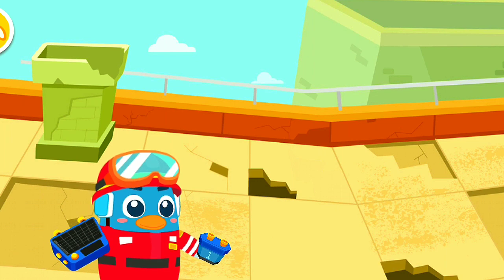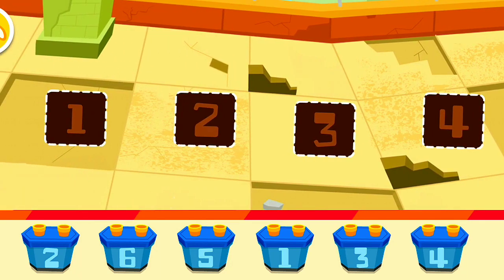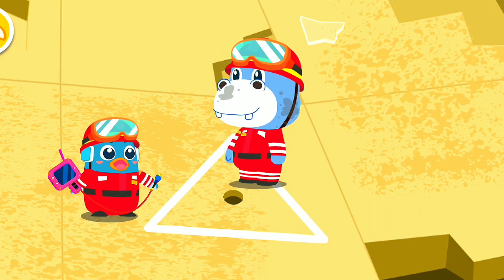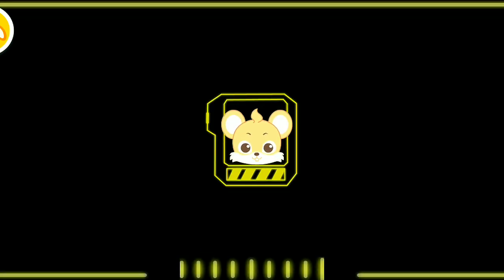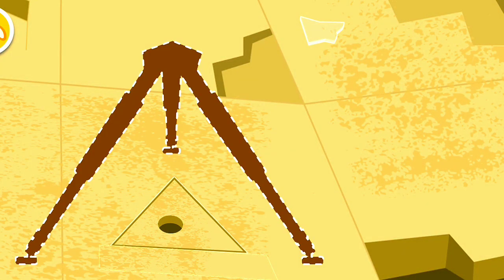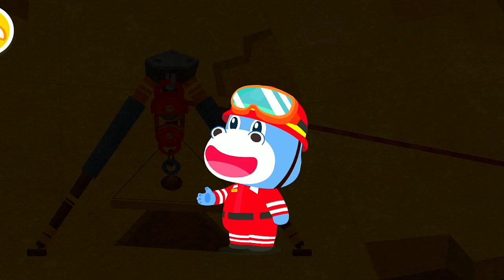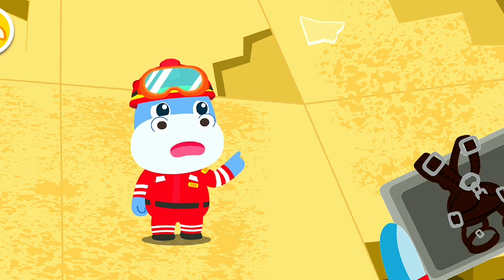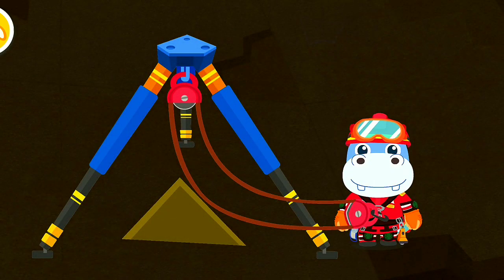Earthquake Rescue Part -4 Rescue Team' Save My Baby 🐥 | Kids Saifu Show 2023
Supermarket, dinosaur, candy shop, spa salon, castle,100 areas to be explored!

Baby Panda World is a family app favored by fans! It collects all the popular cartoony games of BabyBus!  All your favorite activities for kids can be found here! Can't wait to explore a world that belongs to you? Let's create your own story!

EXPLORATION OF 100+ AREAS
There are more than 100 fun areas in Baby Panda World! In the simulation games, you can enjoy shopping in the supermarket or going to the movies. Want to go to the amusement park? Plenty of entertainment awaits you!

Or pack your luggage and set off on a journey from the airport! You may arrive at a coastal city through deserts and glaciers. Explore the beachfront hotel, the ice cream shop... Have a wonderful time!

PRETEND PLAY AS YOU DESIRE
Which role would you like to play? Policeman, doctor, chef, pilot, and more. You can play any role you like in Baby Panda's World!

If you like dressing up, turn into a stylist and create stylish looks for your princess or pet. Do you like farm games? Raise farm animals, and plant fruits and vegetables. Become a super farmer!

Little adventurer, are you ready? Go through the jungles and fight against witches; out to the sea and beat the pirates. Play adventure games to your heart's content in Baby Panda World!

You can also travel back in time to the Jurassic period and visit the dinosaur kingdom, or go underground to help rabbits hide from enemies. Realize your adventure dreams with these fun experiences!

There is new content available every week at Baby Panda's World. Feel free to explore this world at any time and enjoy every moment of fun!

FEATURES:
- Explore the world and create your own story;
- 130+ popular activities for kids in BabyBus are all in one app;
- Learn about 8 major fields of knowledge: science, painting, music, math, language, emotional intelligence, health, and society;
- Play with popular BabyBus characters;
- 100+ areas to be explored: kindergarten, town, jewelry

FEATURES:
- 130+ popular activities for kids in BabyBus are all in one app;
- 100+ areas to be explored: kindergarten, town,